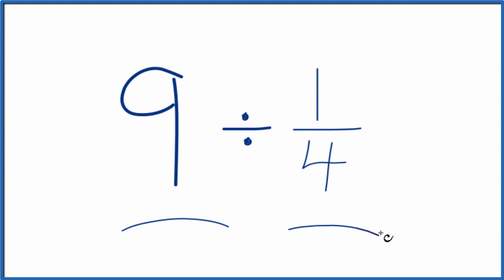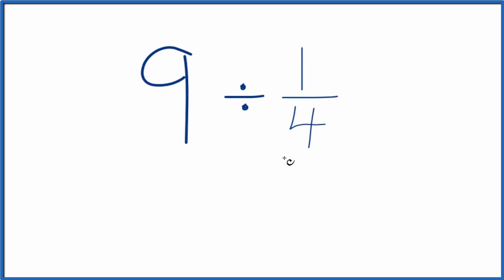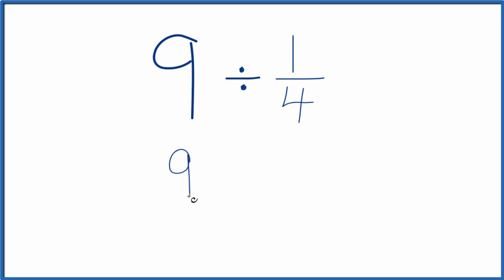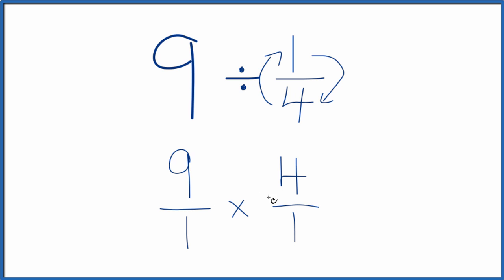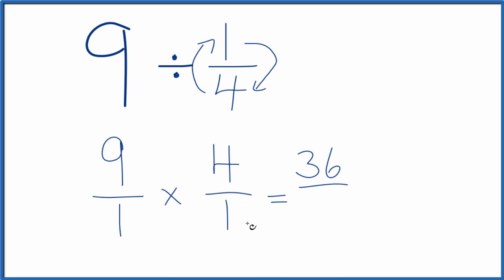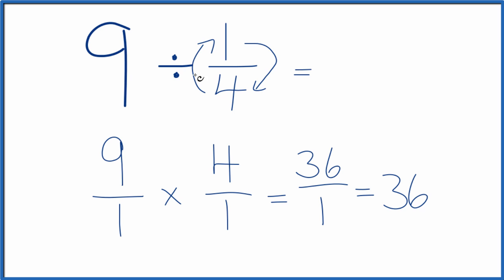9 Divided by 1/4 (Nine Divided by One-Fourth)